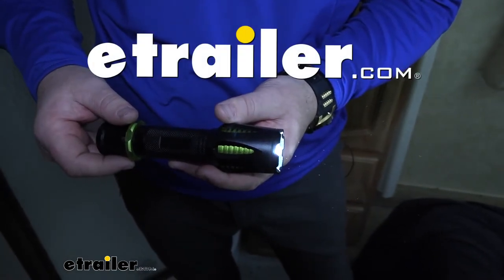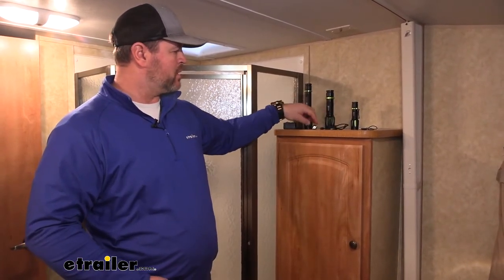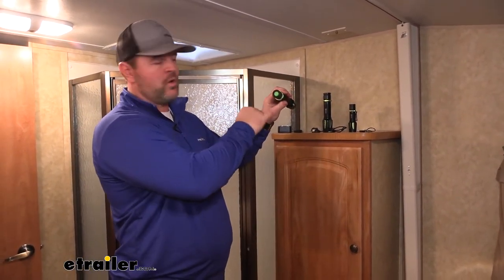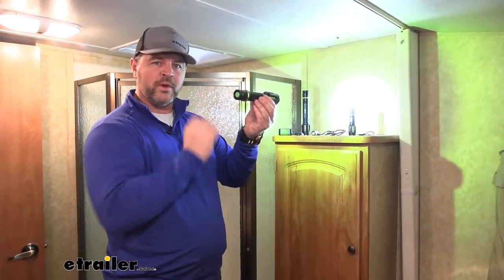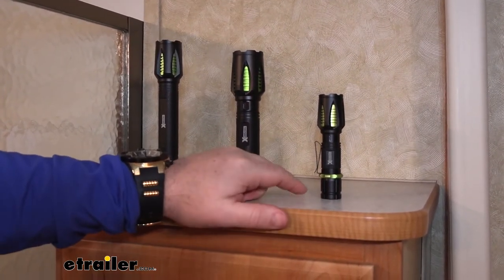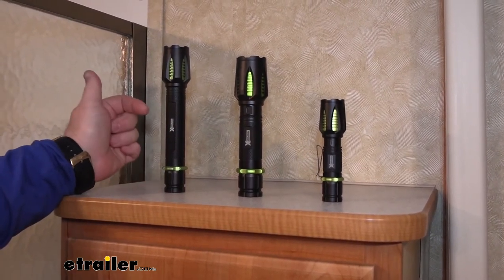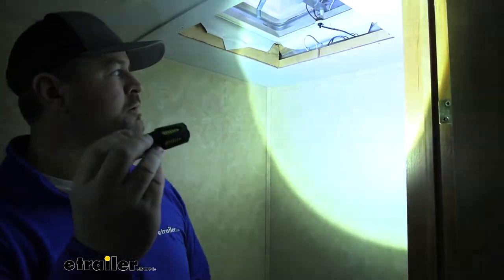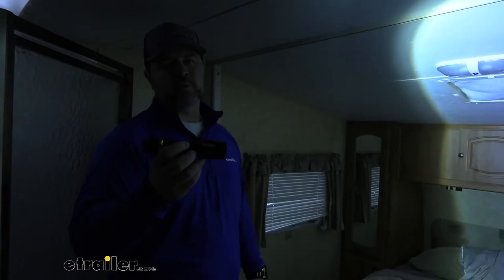etrailer | FirePoint X Tactical Flashlight Spec Review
Shane here with etrailer.com. Today we're going to be taking a look at the line of FirePoint X Tactical Flashlights by Performance Tools. These are individual pieces. You can find each one here, at e-trailer. You have a four and a half inch. You have a six and three quarter inch and you have an eight inch.

All these are going to come with lithium ion rechargeable batteries, four and a half inch is going to come with the USB cable so it makes a nice, you know if you have it on your belt clip and you need to charge it, you can plug it into a 12 volt outlet in your vehicle. The six and three quarter inches it's not only going to come with a rechargeable cable, USB cable but it's also going to come with a second battery pack. And then your eight inch is going to come with the cable, the charger and the two batteries. Now for your eight inch this charger and these two batteries are replaceable. You can find those here at e-trailer.

Each one of our lights is going to have a durable aluminum housing. So we don't have to worry about rust or corrosion. These are going to be impact resistant and water resistant. Each one is also going to have a non-replaceable LED light bulb, it's not going to have to be replaced. Each one is also going to have, are going to work the same way.

You're going to have a button on the backside here that allows you to turn it on and off. Each one's going to have two different light mode, you have a bright, and a little bit softer, and it's just by a simple press a light push of the button on the backside. Each one is also going to have not only flood beam but it's also going to have a spot beam and you simply rotate the end of it. That allows you to give you more point on shot at something or look at something. As far as charging, there's a little port.

When you slide this out or rotate your lens out and that little port there that hooks your, you hook your charger cable into it. So we're going to go over a little bit of the differences between these other than the size of them. This one here, our smallest one and you see it has a belt clip on it. This is, this would be perfect for something you want to carry around everyday. You clip it on your belt, just so you have one on you all the time. It's going to have 521 Lumens. It's going to have one-hour runtime on the high beam and two hour on your low beam. This one here is going to be more of an all-purpose one. Use it around your campground, use it to work on your camper even work on your house or something like that. This one is going to have a thousand Lumens, two hours or I'm sorry, four hours of runtime on high in six hours on low beam. This one, in my opinion is going to be more of something you'd probably throw in your the door of your truck or car. So you always have one in there. It's going to have 3061 Lumens, three hours of runtime on high, six hours of runtime on low. I've got each one pointed at the ceiling to kind of give you an idea of the difference in the brightness of the light. Now we're actually going to be doing a little bit of maintenance in here. I have somebody on the roof that is going to be taking out the hardware for the vent, have all the power shut off in here, and I'm going to be disconnecting the wiring so he can pull the vent off the roof. I'm just using the, the four and a half inch one. And you can see it gives us plenty of light in here to see what we need to do. I'll just give you a little better idea. We're in a camper with the doors closed shades down and you can see it pretty much lights up the whole room. So I think in my opinion, the durability of them, the rechargeable aspect of them, it'd be a great addition. Whether you're going to, you want to throw one in your truck door or car door. You want to have one around your campsite, throw it in your camper, or you want to have one you can hook onto your belt loop. You can find each one of them here at e-trailer. That's going to do it for a look at the Fire Point X Tactical Flashlights by Performanc